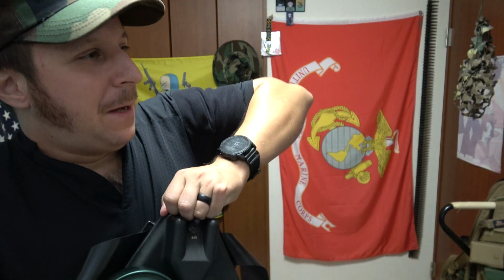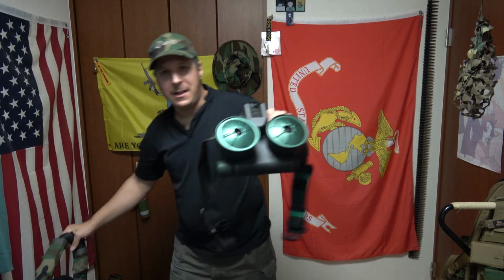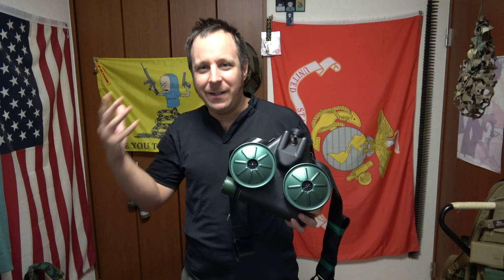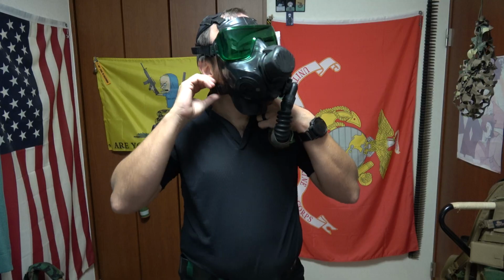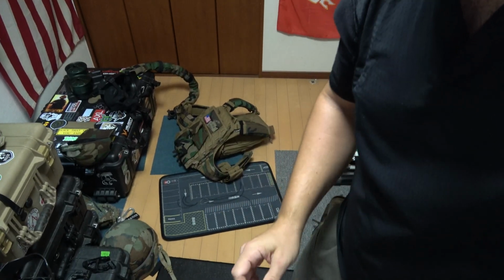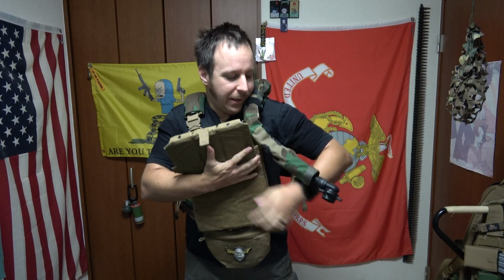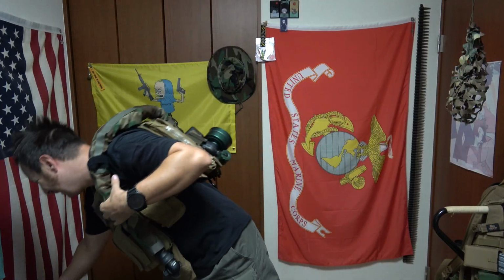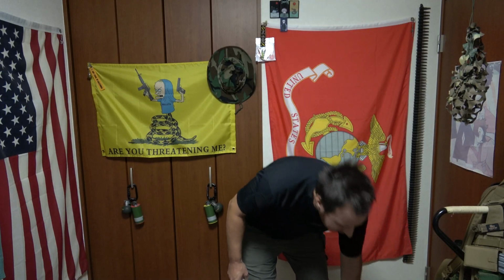Avon C420 PAPR: GSK Review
The PAPR has always been PEAK DRIP. Taking an already cool gas mask and giving it an air hose and blower not only looks really cool, but is very helpful when wearing a gas mask. It takes the weight of the filter off the mask and moves it to the blower unit. It also has two filters for better airflow and filtration. The extra air makes physical activities easier to do as it's not taxing the lungs to pull air through the filters.

I also have some footage of the PAPR in action with a comparison to just the standard filter. I'll link it at the end of the video. Cheers